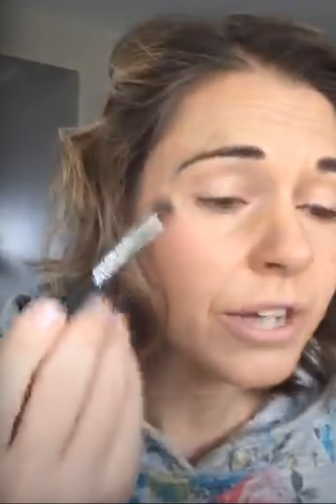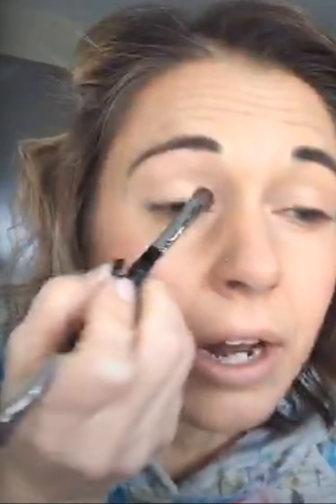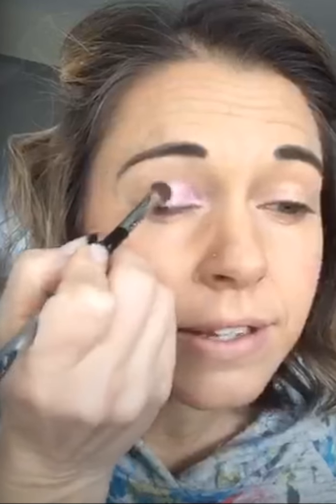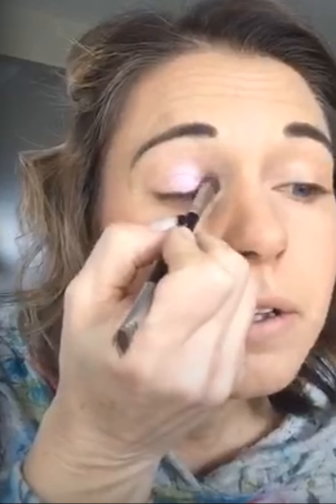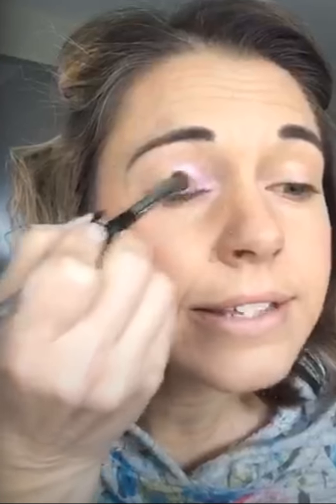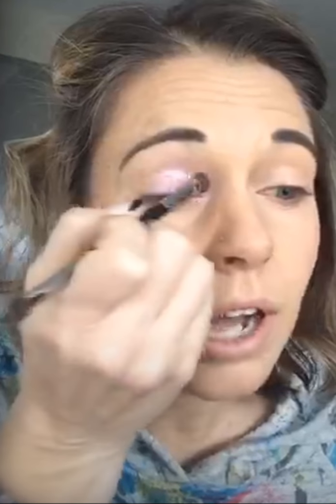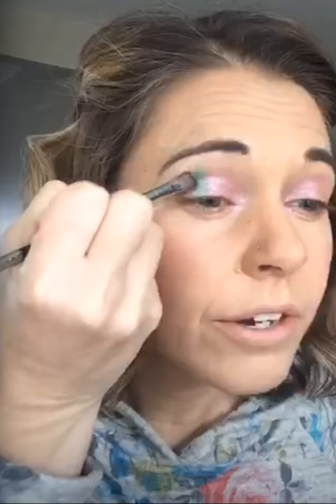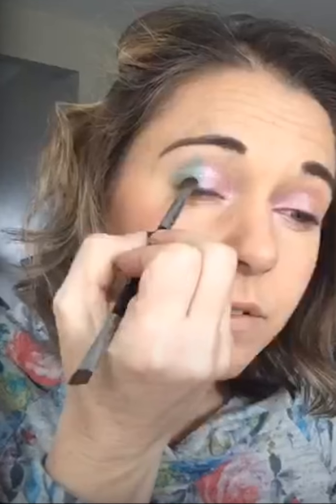Eyes On Me Part 3 Add Color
Kara Lewis Newton Periscope Series
Eyes On Me - Eye looks - using colors